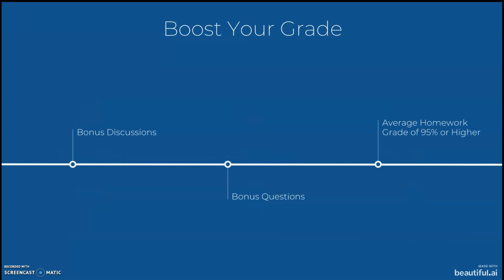Navigating Online Courses